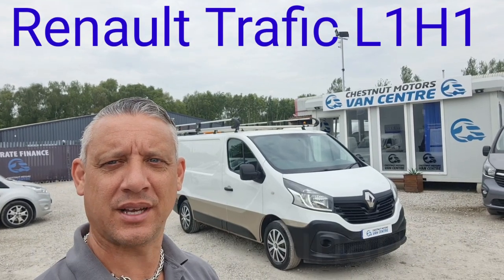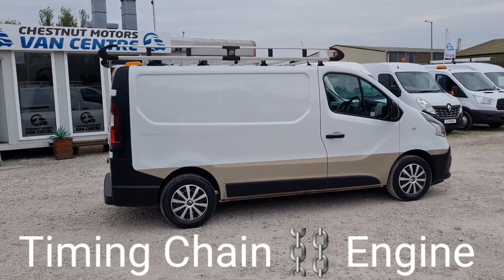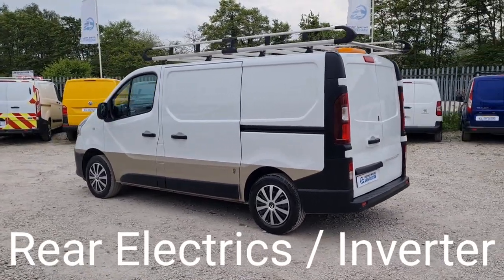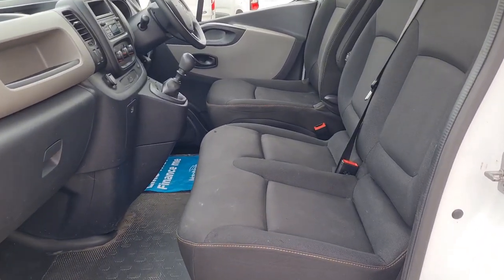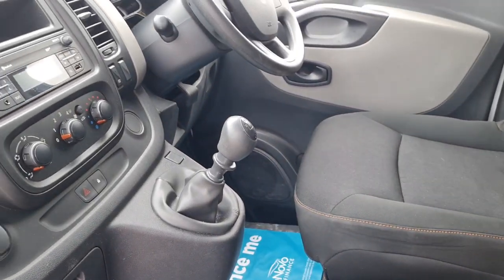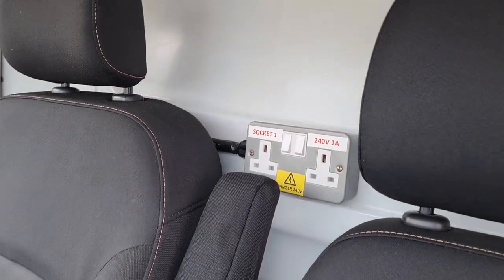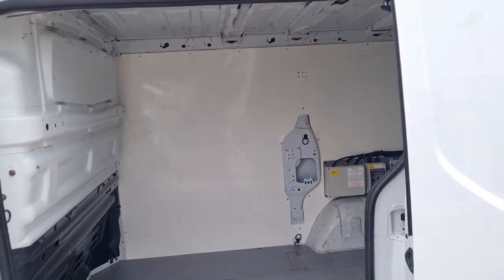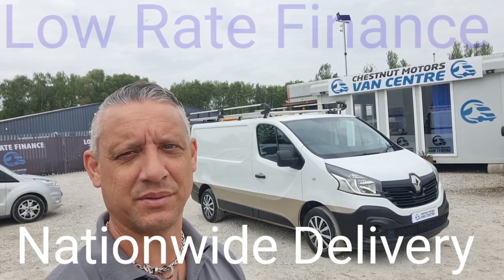Renault Trafic Van For Sale L1H1 SWB 1.6 Diesel 120BHP Camper Conversion Day Van Finance Delivery